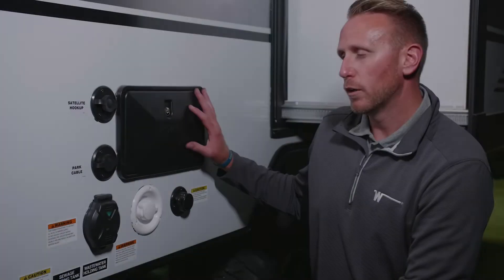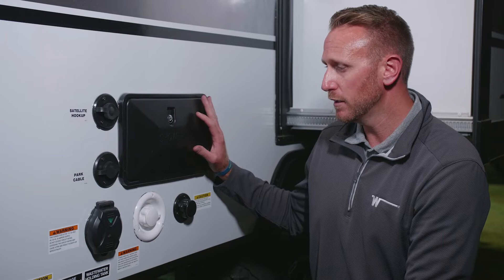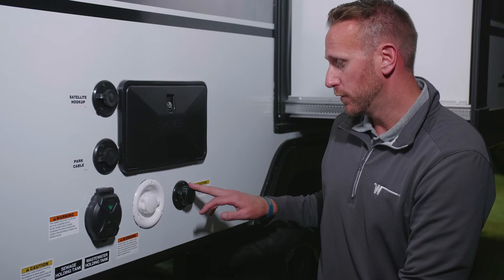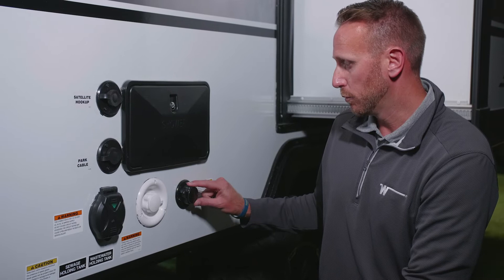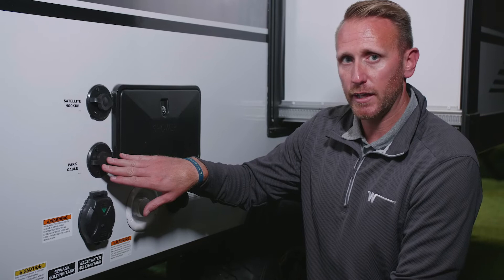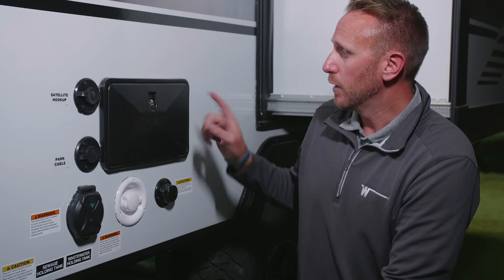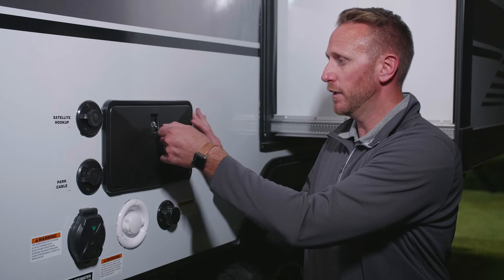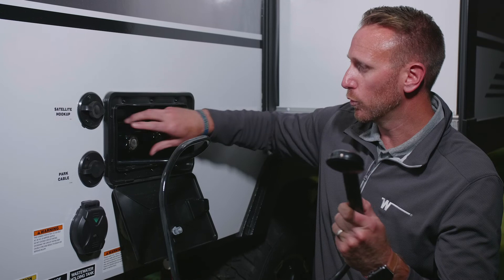Winnebago Micro Minnie How To: Towables Water Hookups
Learn how to access and use your trailer's fresh and black water hookups, including the exterior shower.